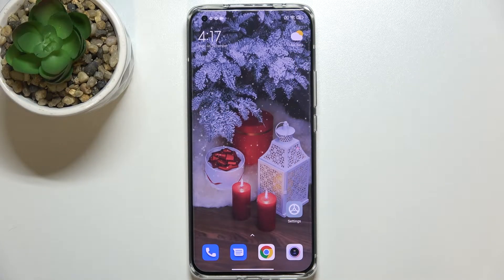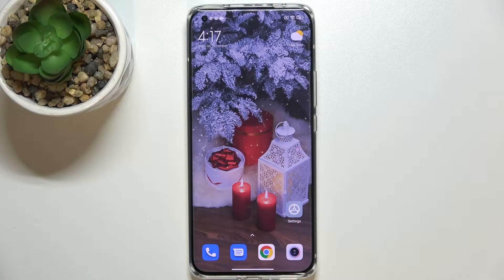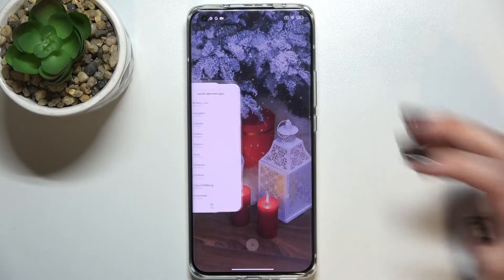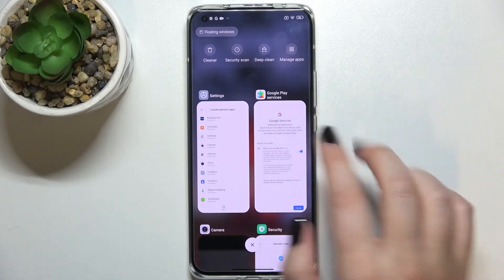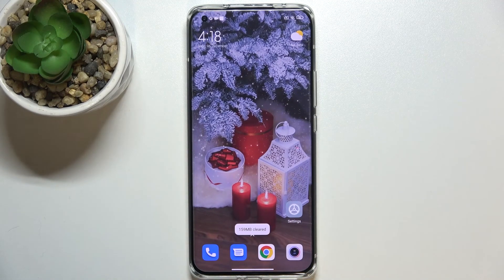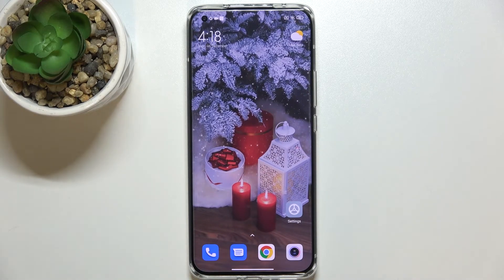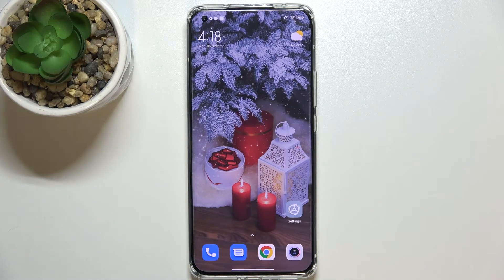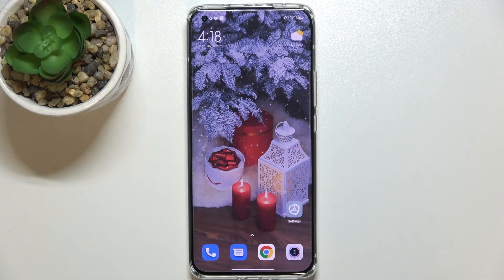How to Turn Off Running Apps on XIAOMI Mi 11 Ultra– Deactivate Background Apps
Learn more info about XIAOMI Mi 11 Ultra:
How can you disable running apps on XIAOMI Mi 11 Ultra? Are you looking for a way to shut down background apps in XIAOMI Mi 11 Ultra? We will show you how to run background apps seamlessly on XIAOMI Mi 11 Ultra. Interested in finding out how to access the space where your applications are active, you can download the attached instructions and disable unused apps to speed up your Xiaomi device. Release memory in the Xiaomi Mi 11 Ultra by following the video guide. Find many super useful XIAOMI Mi 11 Ultra tutorials on our HardReset.info YT channel.

How to turn off running apps in XIAOMI Mi 11 Ultra? How to switch off apps in XIAOMI Mi 11 Ultra? How to deactivate apps in XIAOMI Mi 11 Ultra? How to turn off applications in XIAOMI Mi 11 Ultra? How to turn off applications in XIAOMI Mi 11 Ultra? How to speed up XIAOMI Mi 11 Ultra? How to release memory in XIAOMI Mi 11 Ultra?